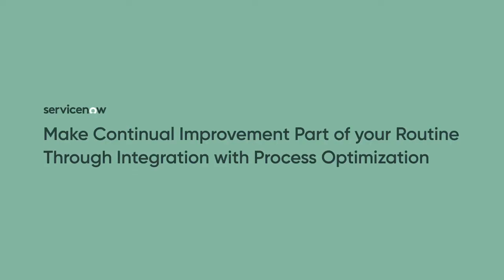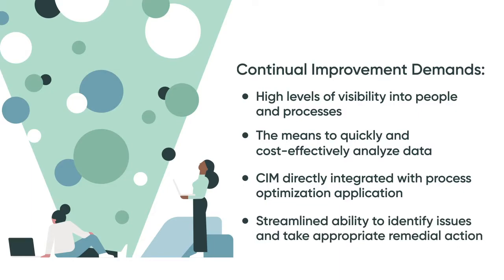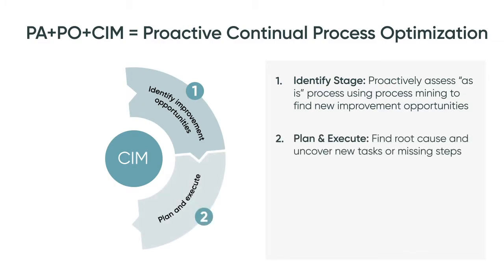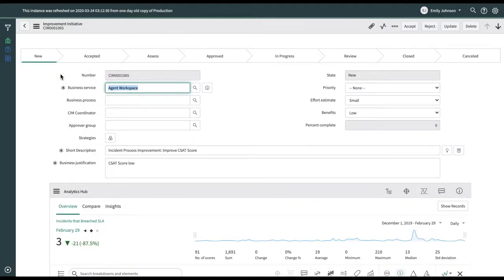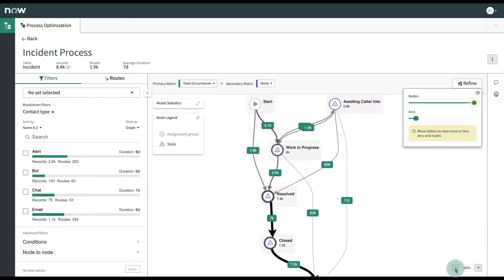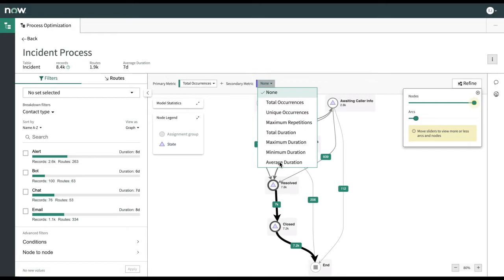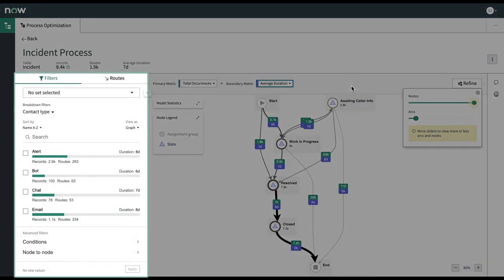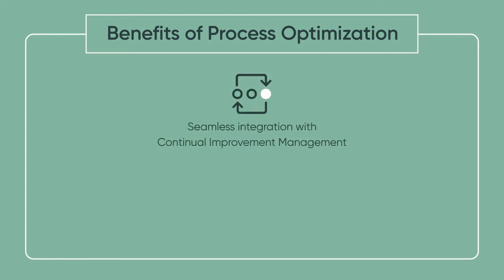Make Continual Improvement Part of your Routine Through Integration with Process Optimization